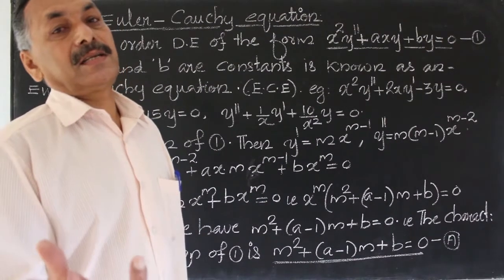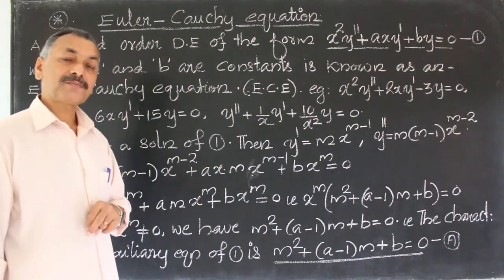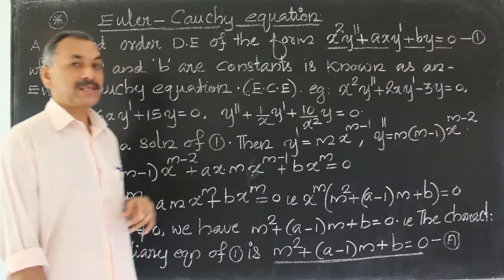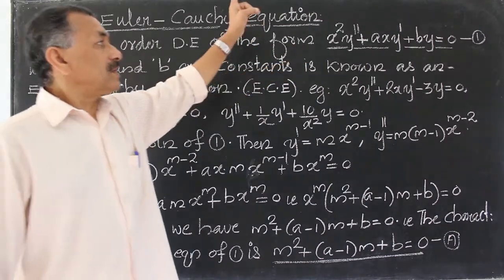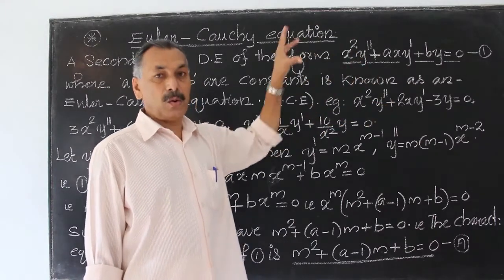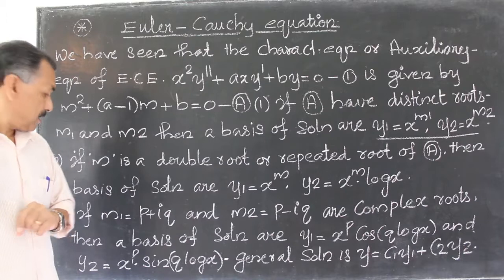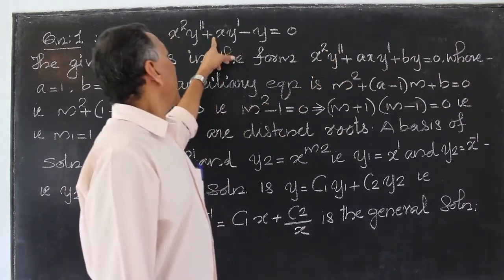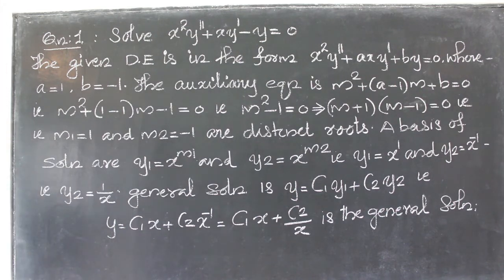Euler Cauchy Equation